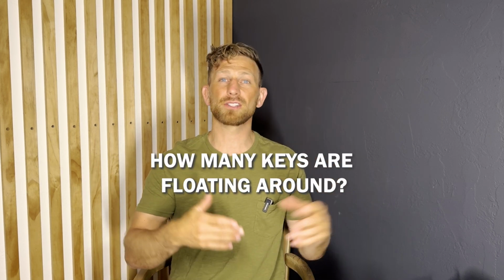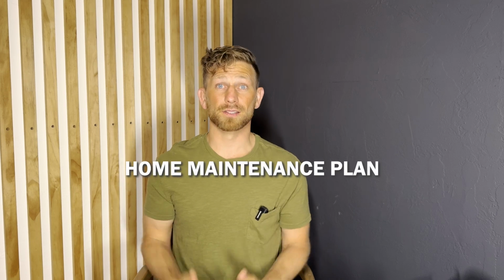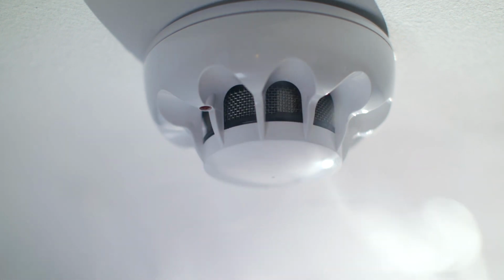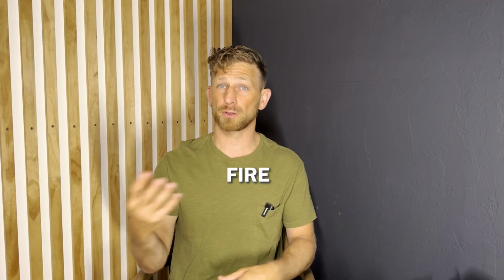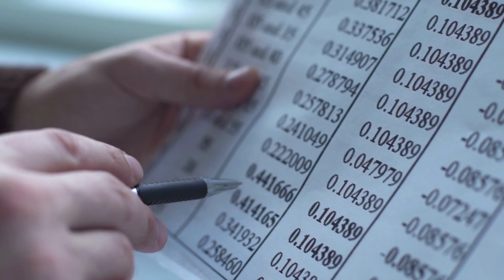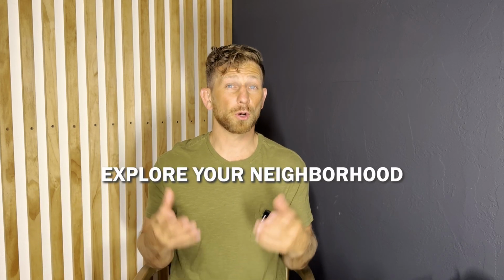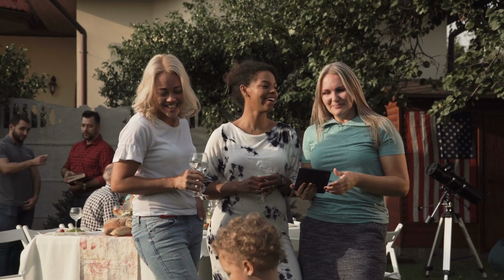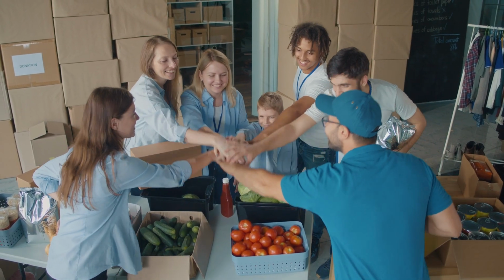You Just Bought A Home! (10 Things You NEED to Do)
Just purchased a home?

Wether it's your first OR your 5th, here's 10 things you NEED to do when purchasing your first home!

In this video I go over the most important things to do when you purchase a home. From changing locks to toilet seats - to everything in between!

Looking for more FREE real estate education/tips?

Let's do a FREE consultation!

Gregory Kuchan | Douglas Elliman
DRE #01977577